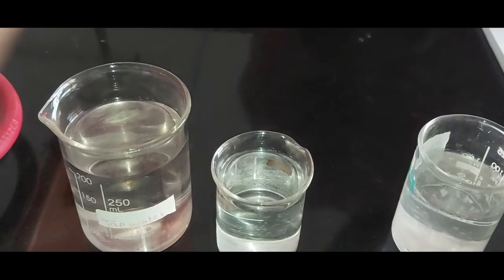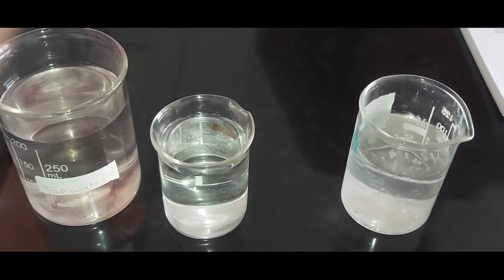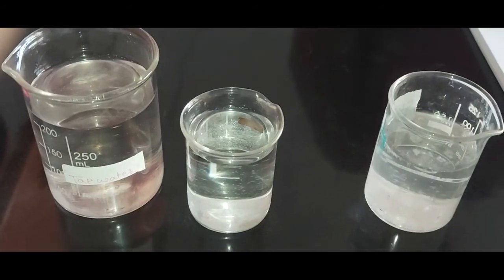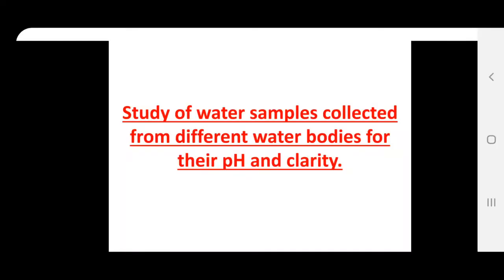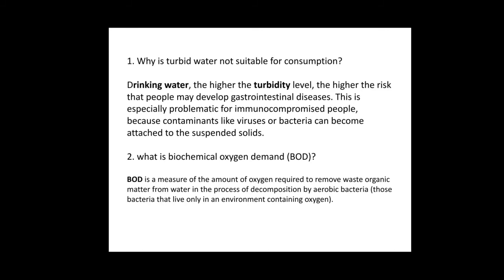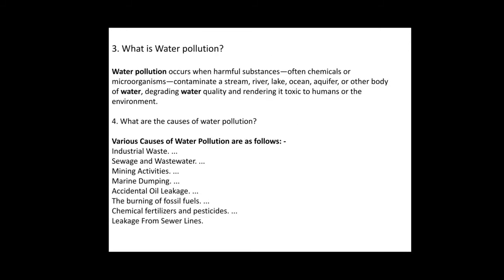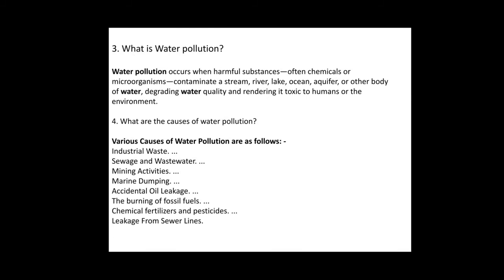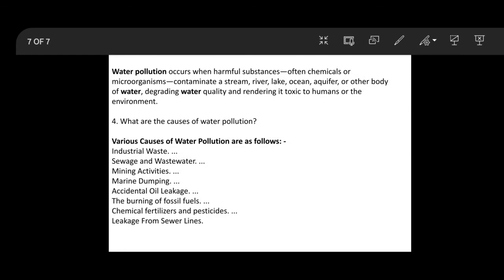water samples for ph and clarity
this video for the water samples for their pH and clarity answers the questions asked in the practical notebook of 12th hsc